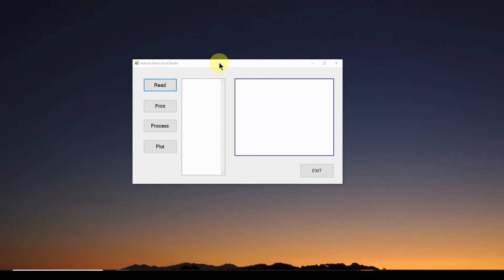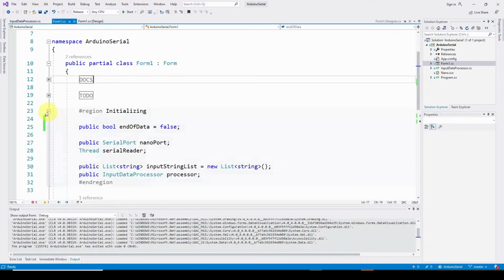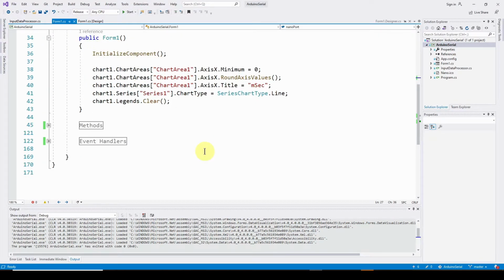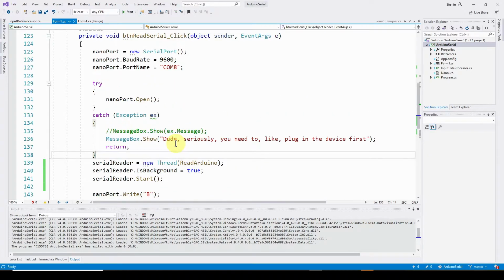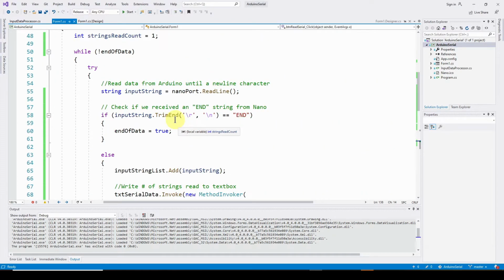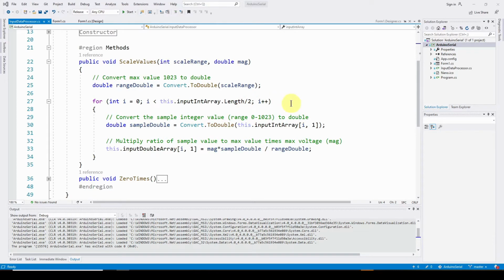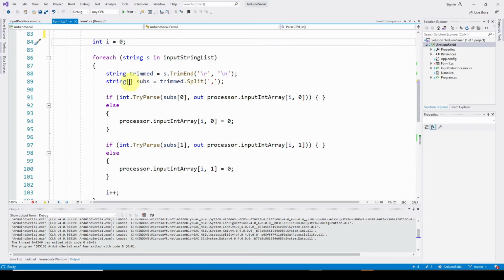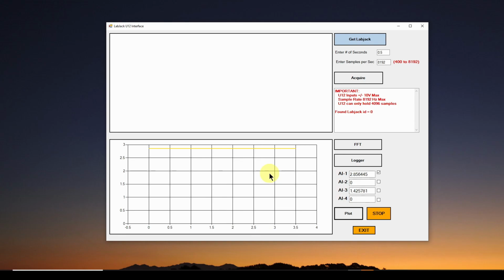Arduino Data Acquisition Part3: C# Code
We generate a C# application to grab data from an Arduino and plot it